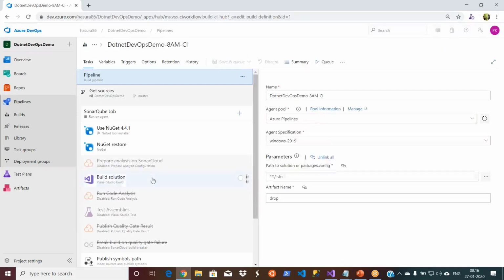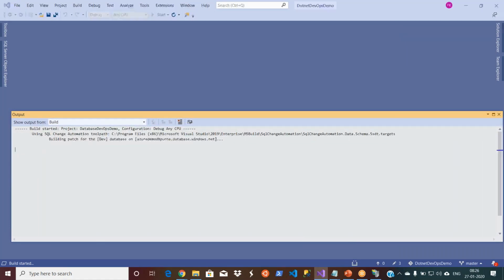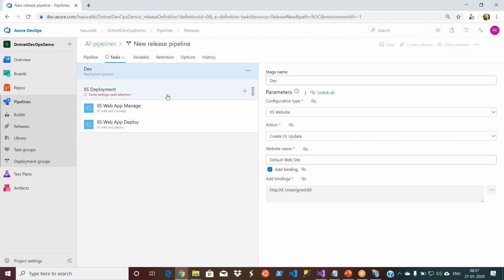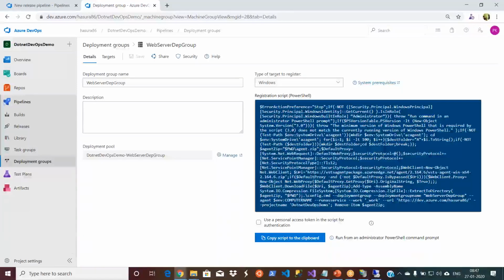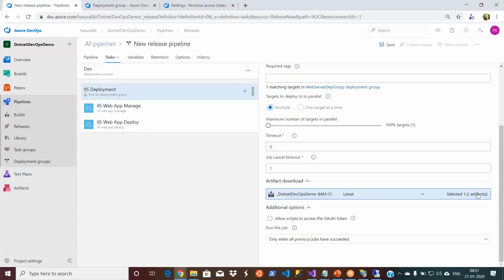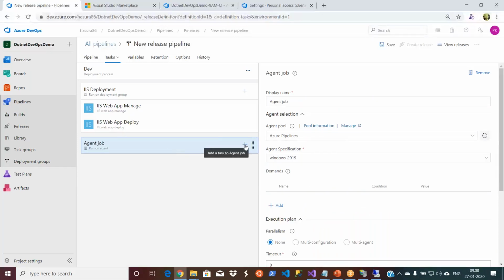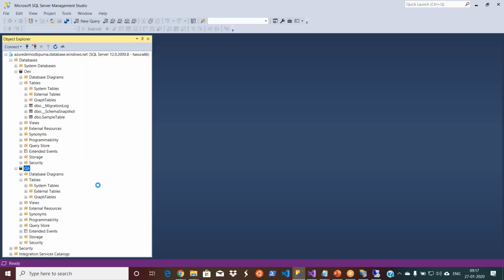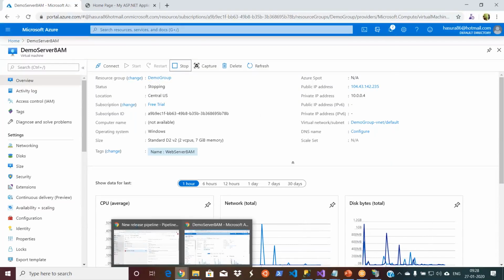Session 20 Deploy a MVC Web application to IIS on Virtual Machine